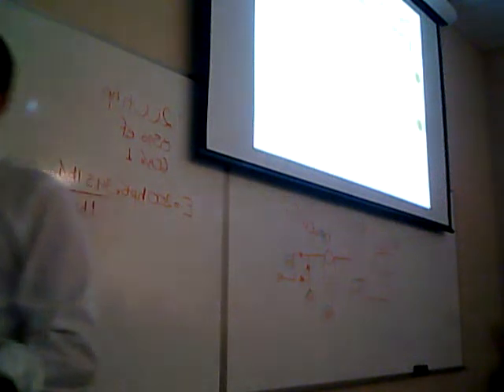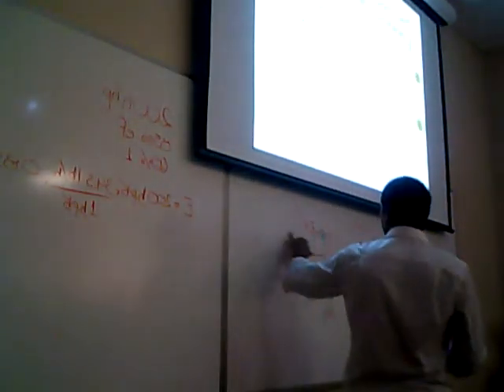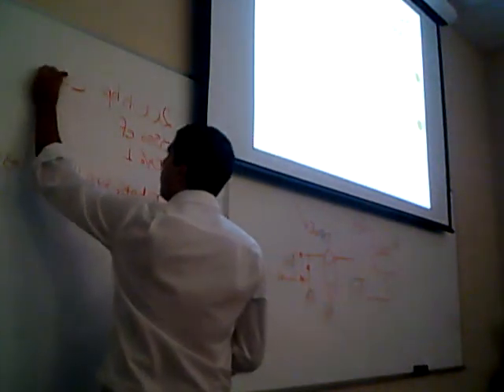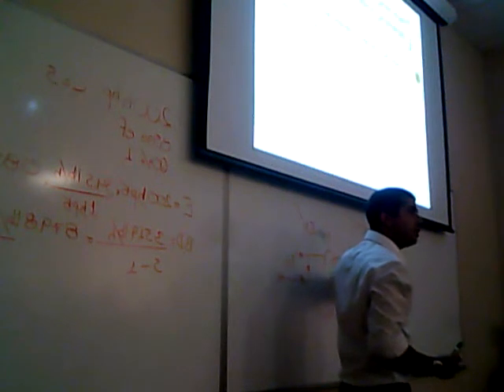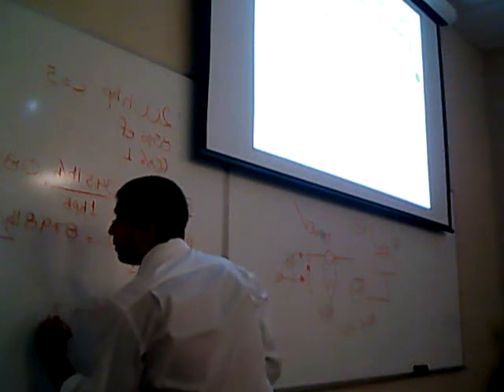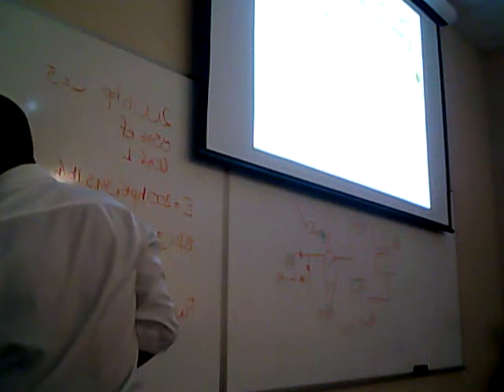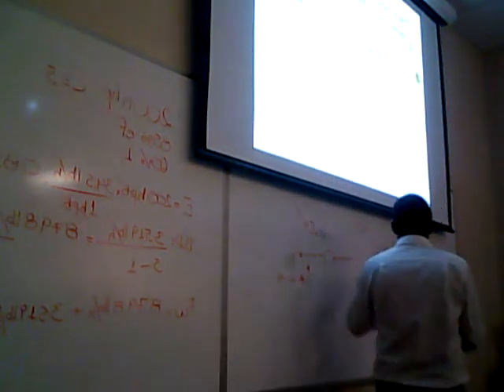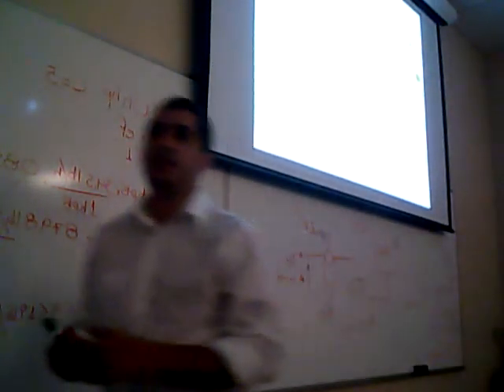Enrique Class part-2 15/07/14